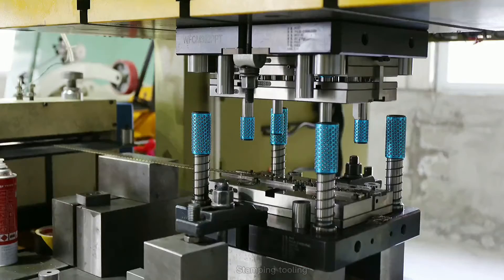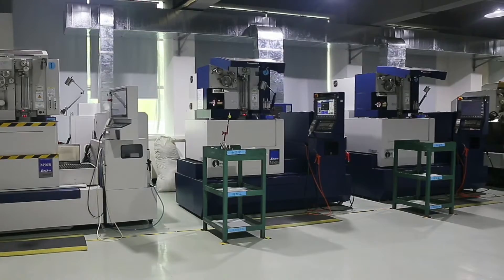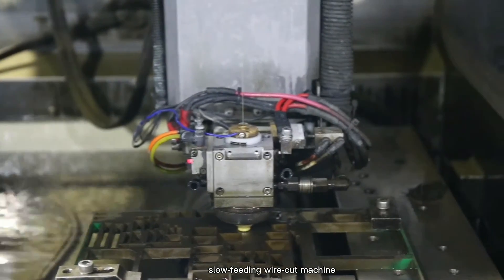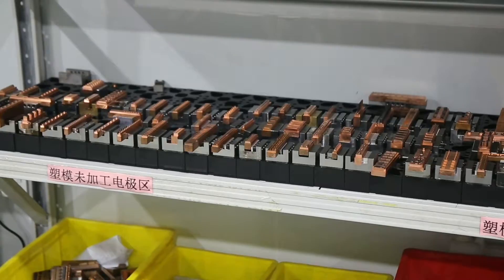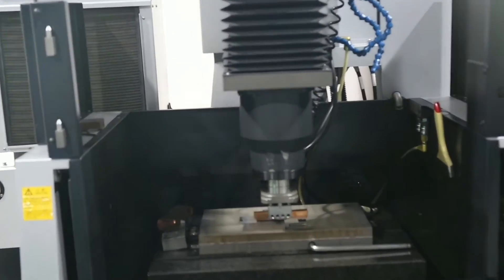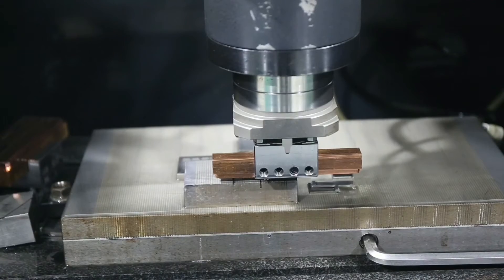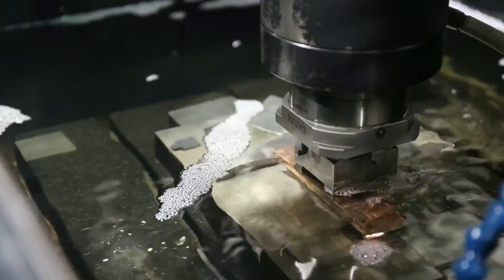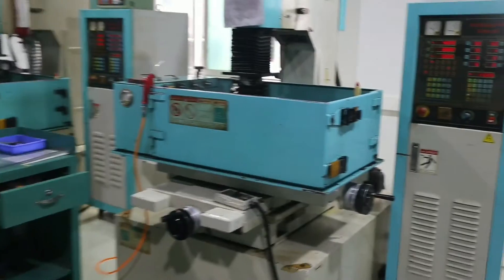HLC Tooling design and manufacturer, stamping parts production (Stamping die production process)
HLC is a professional manufacturer of metal parts.We are technical in the development and design of precision tooling and the production of precision metal parts.
Our products are widely used in automobiles, electronics, electrical appliances, communications, medical equipment, optical electronics and other fields.